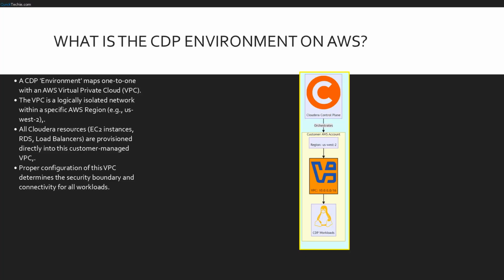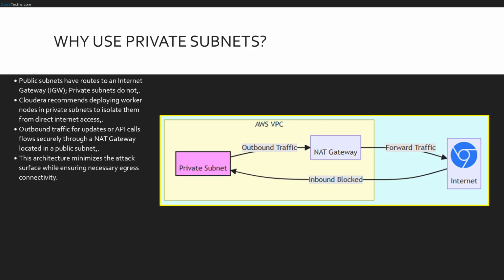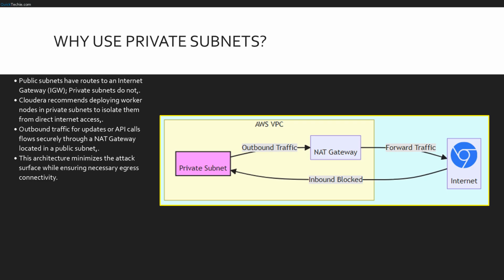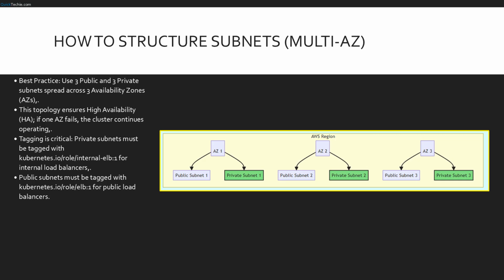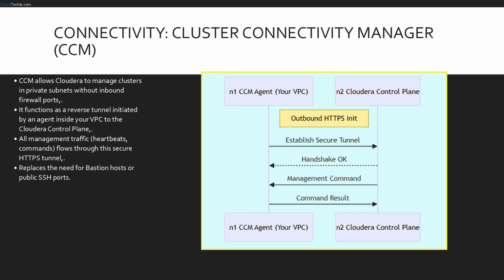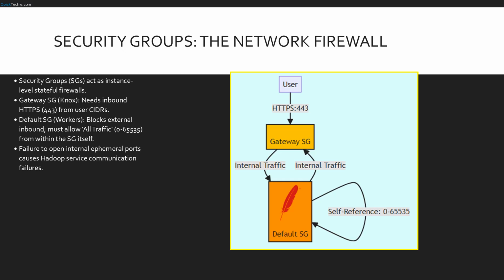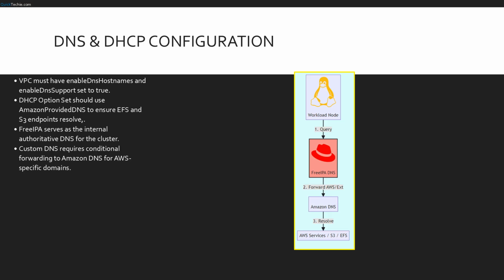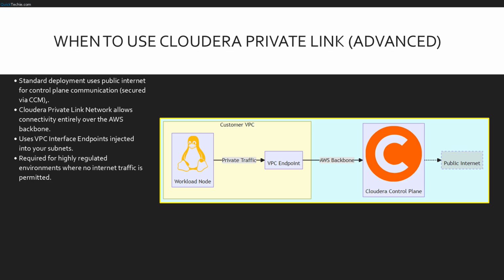Module 1 AWS Networking Fundamentals | Cloudera Public Cloud Certification Exam